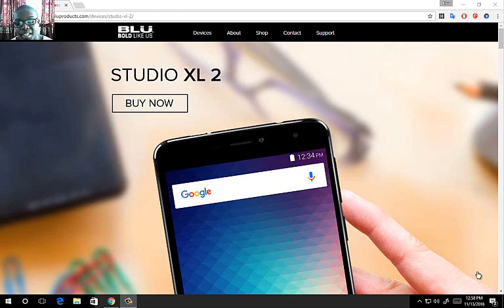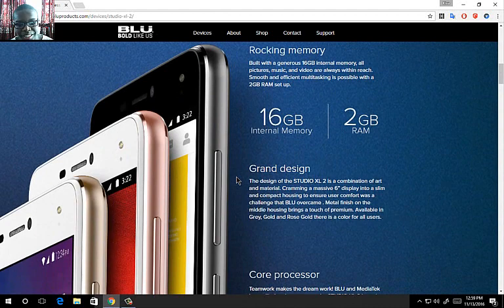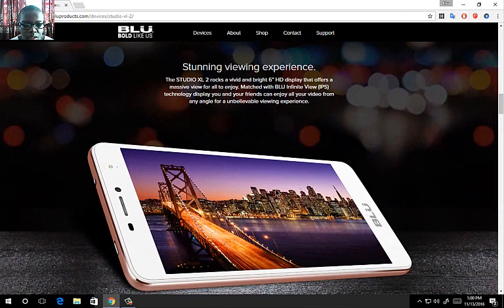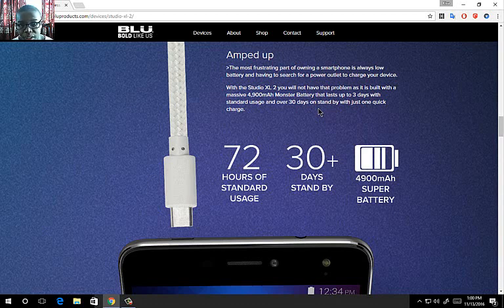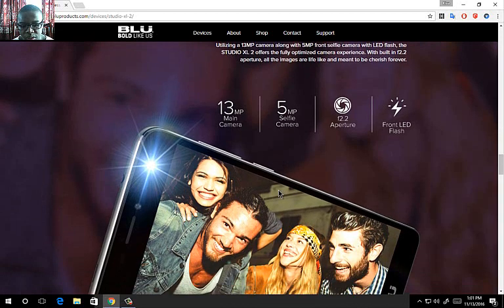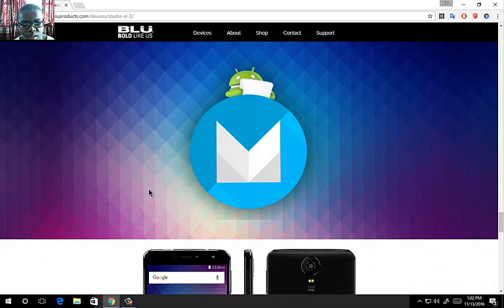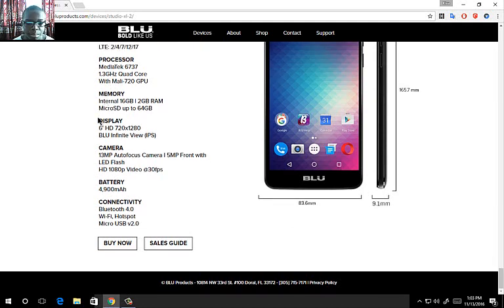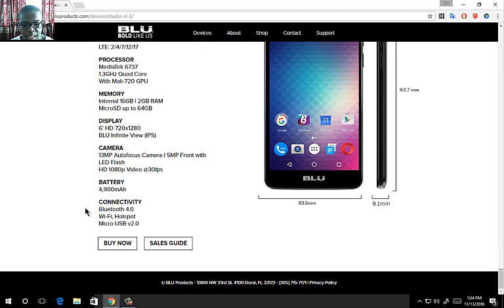BLU Studio XL 2 Full Specs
The BLU Studio XL 2 specs